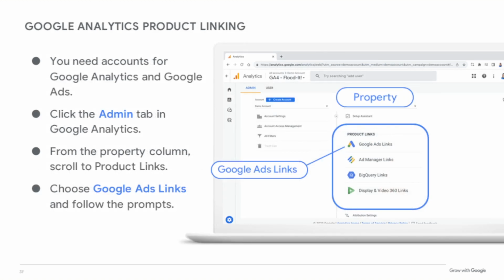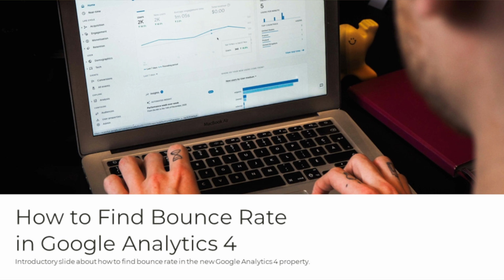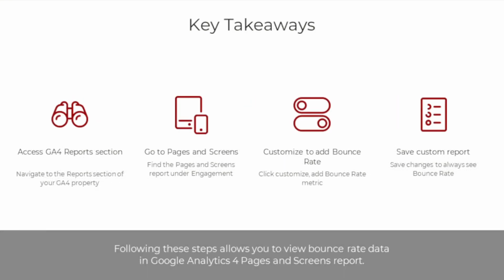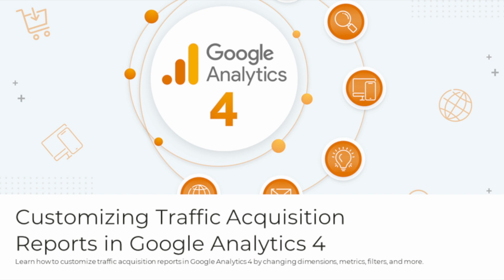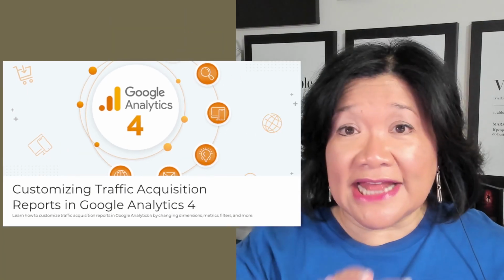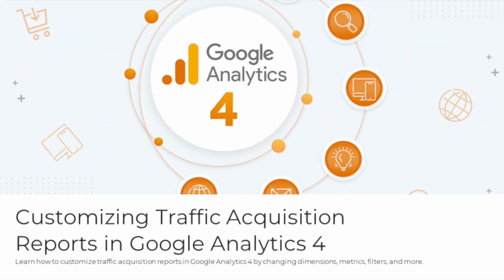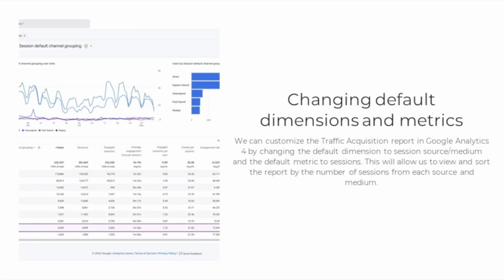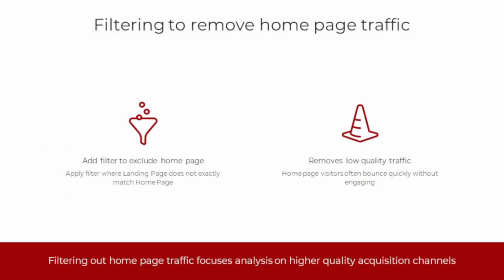Maria Speaks | Make Better Business Decisions with Analytics Part 2